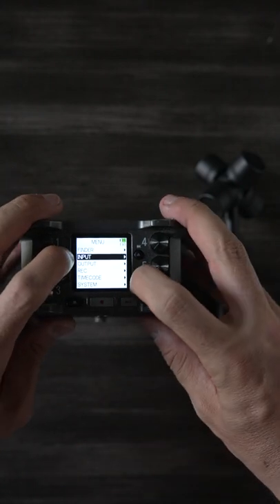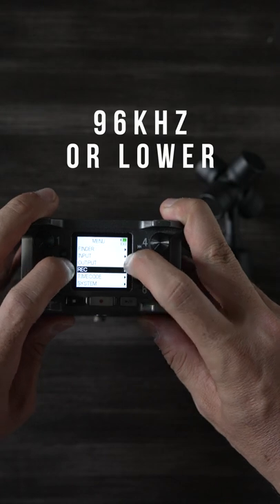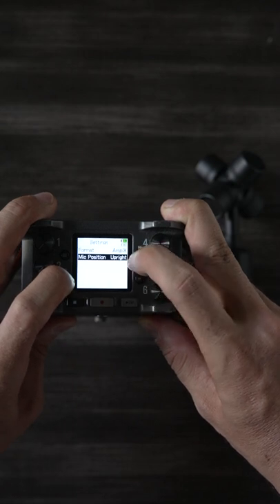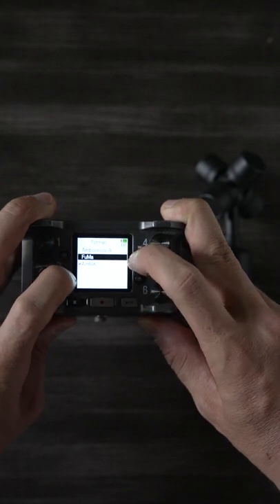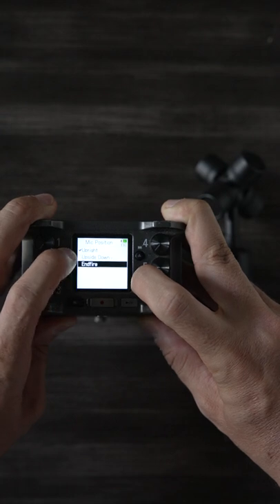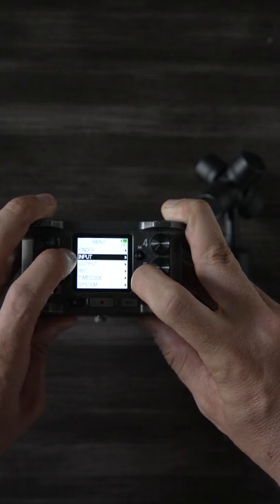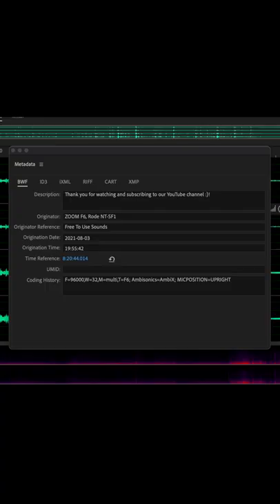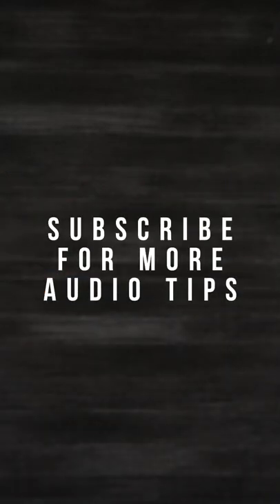Zoom F6 Settings For Ambisonic Sound Recordings | Rode NT-SF1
In this quick short tutorial, I want to show you how you can set up your Zoom F6 for Ambisonic Sound very quickly. Zoom has already included this function in the recorder of the F series and can record up to 96 kHz 32 bit.

The equipment we're using and showcase in this video!
► Rode NT-SF1
► Watson Battery Pack
► (Filming) Sony A7siii

Cinela Albert